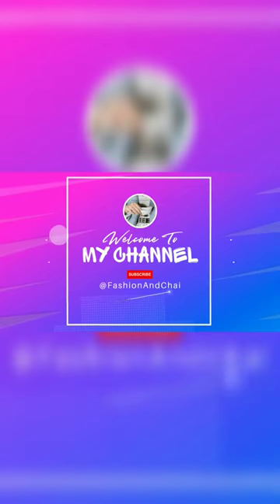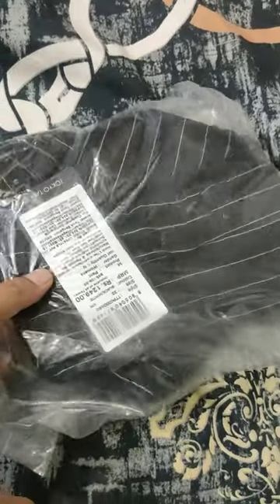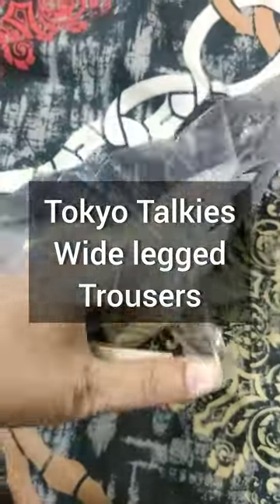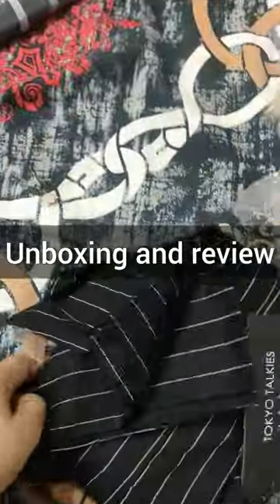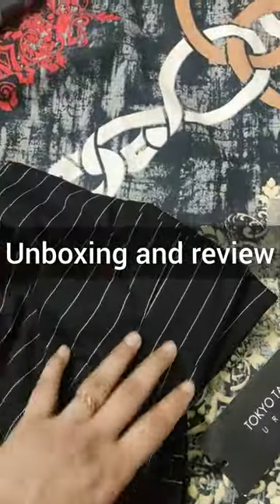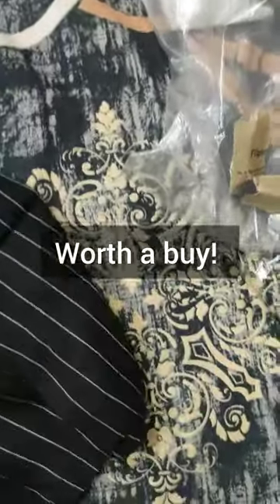Tokyo Talkies black striped trousers u boxing a d review